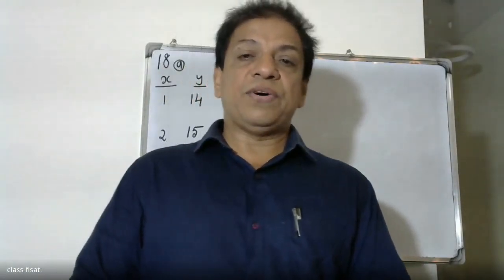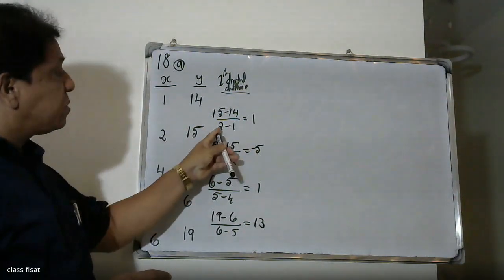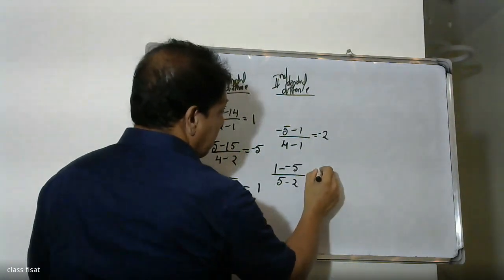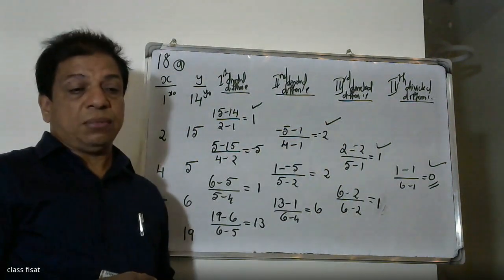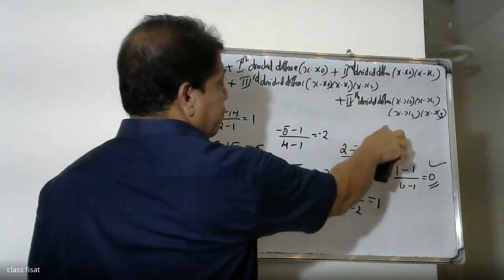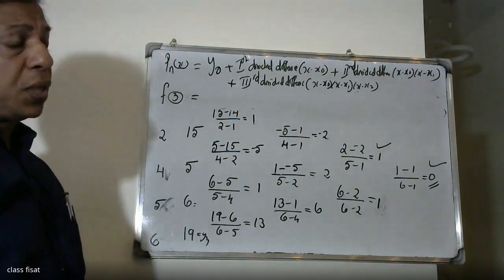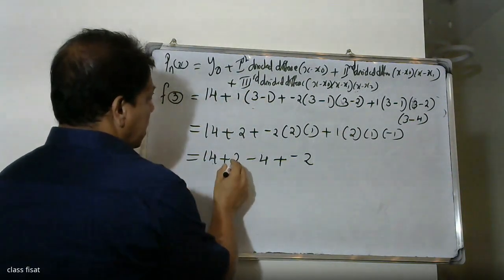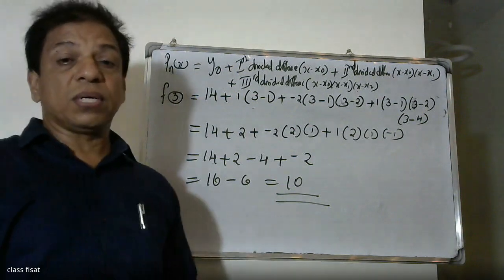UNIVERSITY QUESTION PAPER-ANSWER KEY-QUESTION-18(a) | MAT-202 |KTU-2019 SYLLABUS I SEM-S4 IJULY-2021